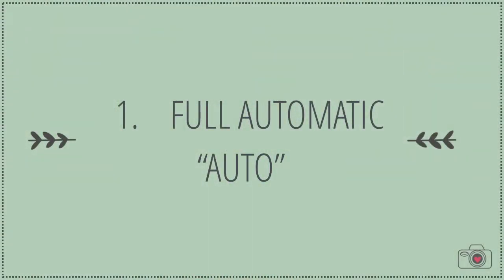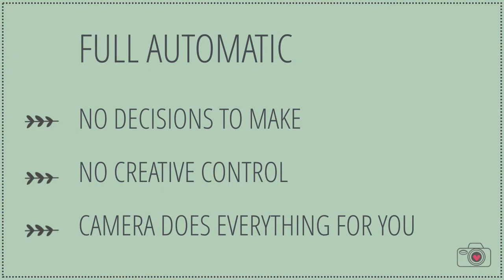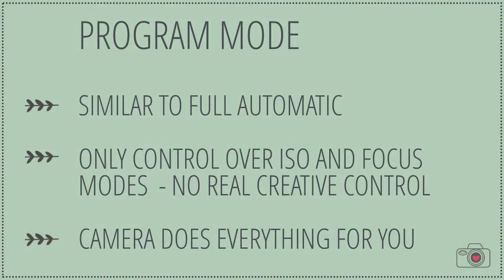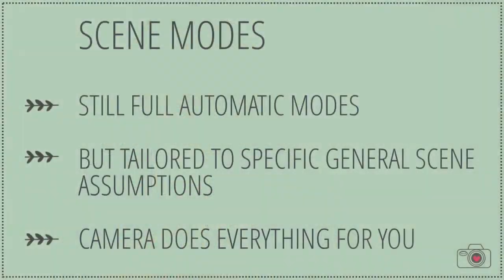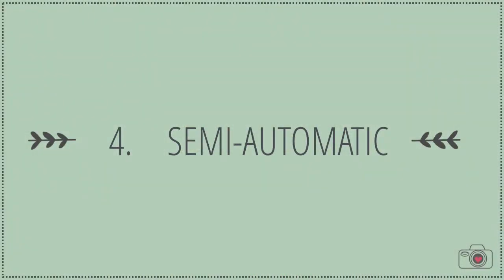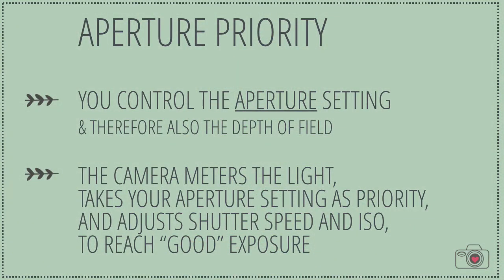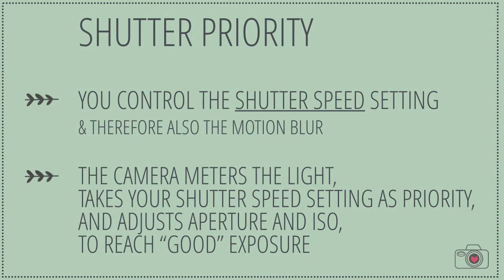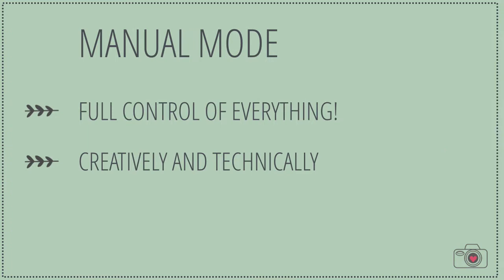Photography Basics for Beginners - Shooting Modes - Part 6 of 6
Photography Basics for Beginners - Shooting Modes - Video Series Part 6 of 6

This is the final video of the 6-part mini video series, teaching you the fundamentals of photography. Today we will, in the last video, talk about the different shooting modes. It’s quite important for you to know, because as we discussed all the exposure components, aperture shutter speed and ISO – you don’t have to really take control of all of them at once. It could be too much to handle at once, so there are different ways. We will cover all modes so you see the differences, because each mode has a different control set. You need to basically learn all of them to make a decision about what’s best for you.

The first one is the full automatic, also called auto. As the name suggests, everything is automatic. You don’t have to do anything apart from pressing that button. All the decision-making process that we discussed in Video #5, the creative control – none of that is really there.If that’s what you want, then fine, but quite frankly you don’t need a DSLR camera for that. The DSLR really comes to its full potential when you want to have creative control over certain things.

The next one is program modes, “P.” This one is similar to full automatic, but you have a tiny, tiny bit of control. You can control the ISO sensitivity and you can control which focus mode you want to use. It’s not much. P, for me, is still full automatic. But it gives you a tiny, tiny bit more control.

The third shooting mode are the scene modes. The scene modes are the little icons on your dial. There’s a portrait, a landscape, a nighttime, a macro, and I think an action one. These ones are still fully automatic, but they’re tailored to a certain situation or a certain type of photography. So again, all of these are full automatic modes, really. Yes, they are tailored to specific situations, so they are making your life a little bit easier. You can use them with no fuss, but with no fuss there comes no control, really.

Obviously, all these exposure components and then metering and then focusing and all these different factors are quite a lot to take in at once, and I completely understand. You don’t need to go all manual, either; that’s the other end of the spectrum. You can go semi-automatic. Semi-automatic is basically the way forward. I would recommend you use one of the two semi-automatic modes. We have aperture priority and shutter speed priority.

Aperture priority, as the name already suggests, lets you control the aperture settings. You can control how much depth of field you want or what kind of depth of field you want – whether you’re in a landscape situation, whether you want to have a portrait situation, whatever it is – you control the aperture setting, and then the camera basically knows that you want to do that, so it meters the light for you and adjusts the shutter speed and the ISO accordingly.

Then the other semi-automatic mode is shutter priority. As the name suggests in this one, again, all your shutter speed settings are prioritized. So you can make a decision on your shutter speed, and then the camera adjusts the aperture and the ISO for you. These are really great ways to get you started. I would really recommend you start out with that.

Last but not least is the manual mode. Obviously, this is the big one. This is the one where you control everything. You have to make decisions and you have to control everything, you have different settings for different situations. And I don’t expect you to deal with it all right away, but semi-automatic would be my recommendation to start off with.

On my website you will find much more photography related content along with workshops, videos, blog posts, free giveaway and much more. So come on over and check it out. Would love to see you there.